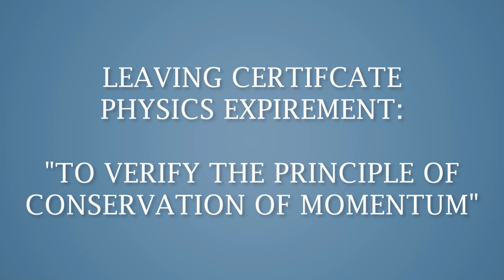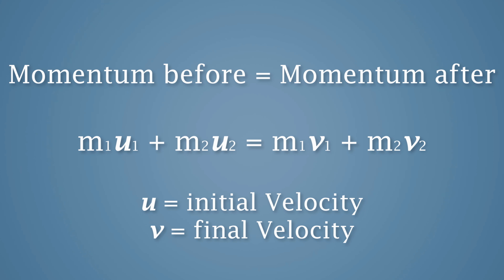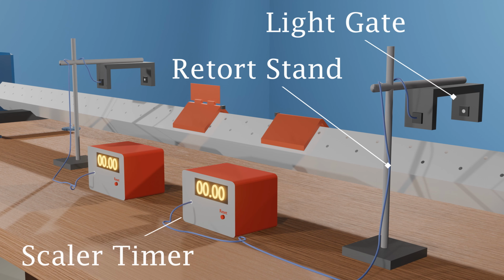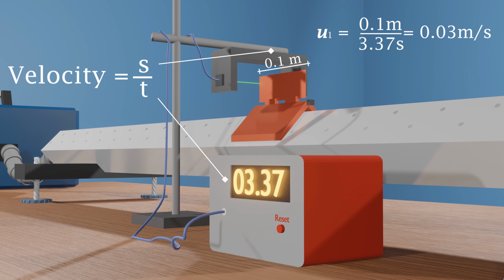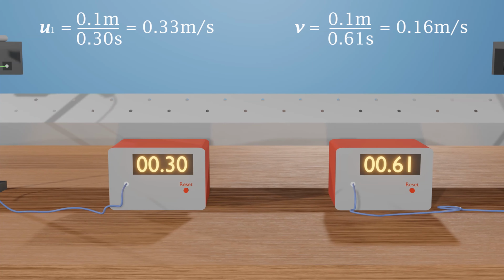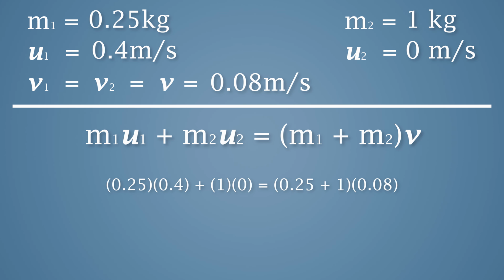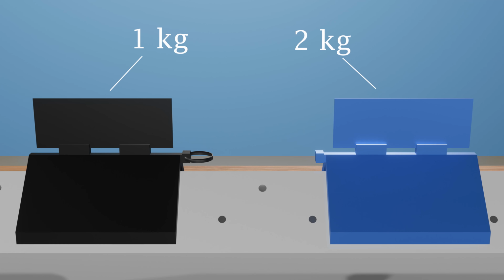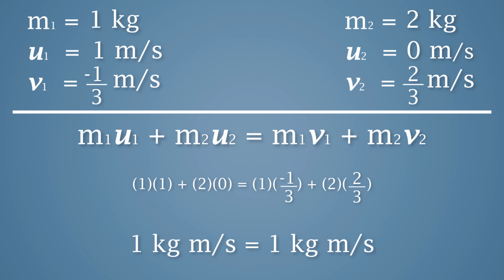Leaving Cert Physics Experiment: Conservation of Momentum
This is an animation of a Leaving Certificate Physics Experiment to "Verify the Principle of Conservation of Momentum". The animation was made in Blender and the video was edited using Davinci Resolve, both of which are free for everyone to use.